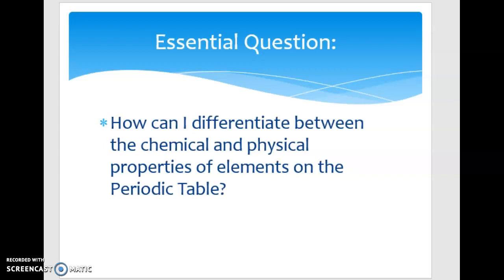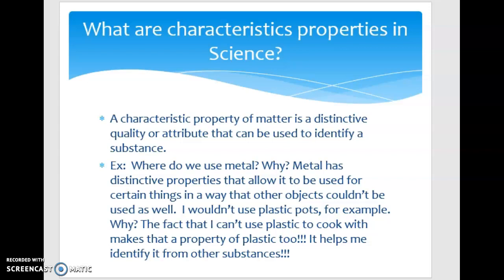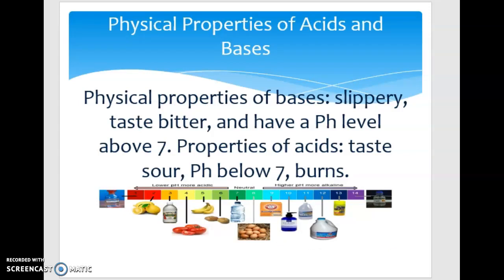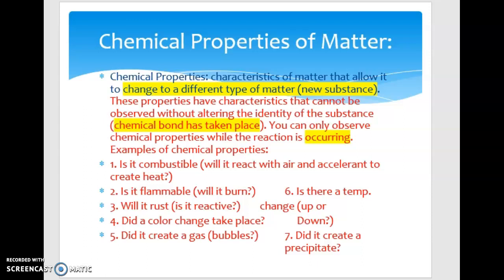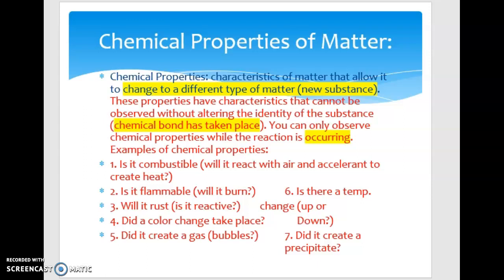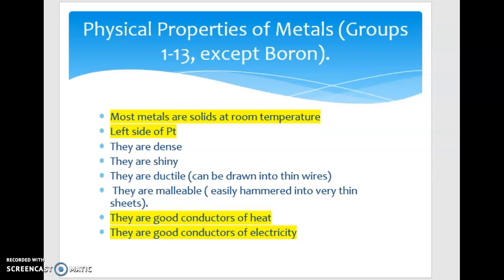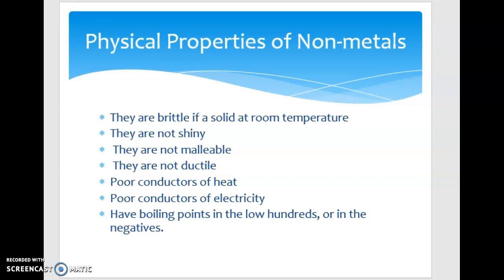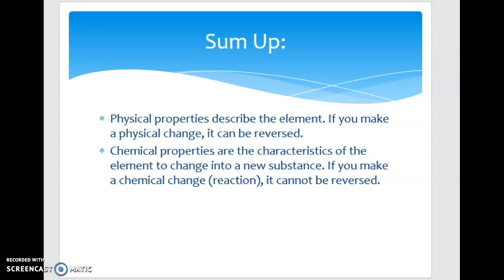Chemical and Physical Properties of Elements